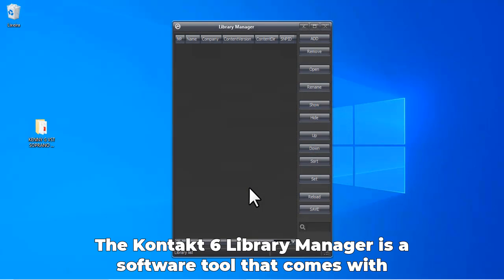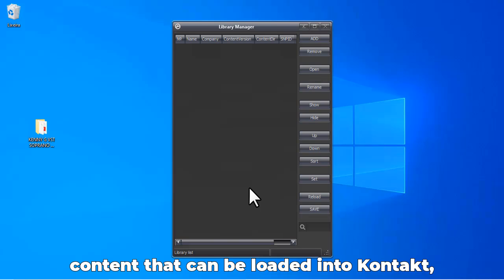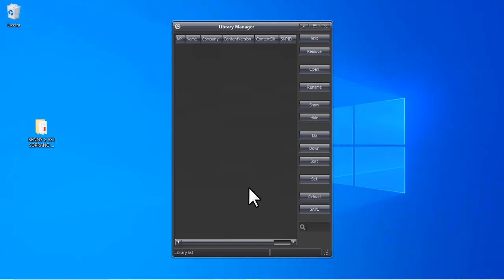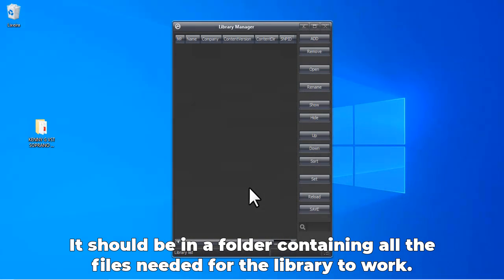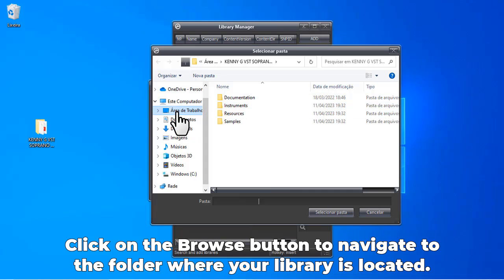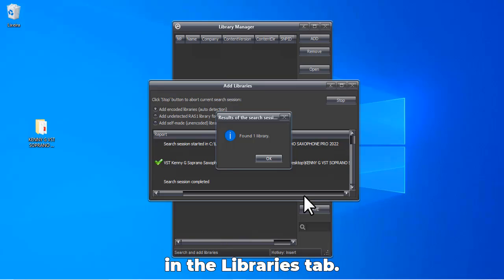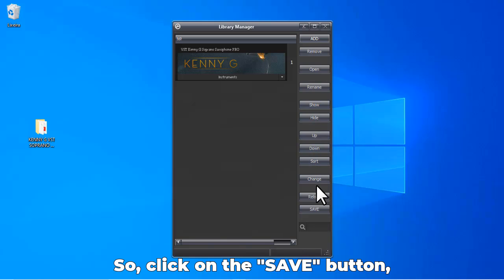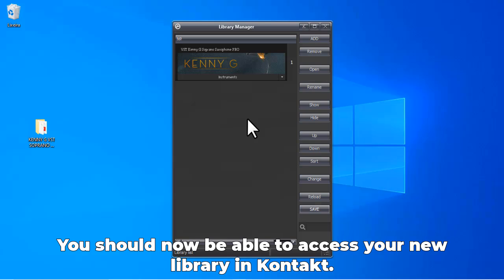Kontakt 6 - How To Add Libraries In Kontakt's Library Manager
The Kontakt 6 Library Manager is a software tool that comes with Native Instruments' Kontakt sampler.

It is used to manage Kontakt libraries, which are collections of samples, instruments, and other content that can be loaded into Kontakt and played with a MIDI controller or keyboard.